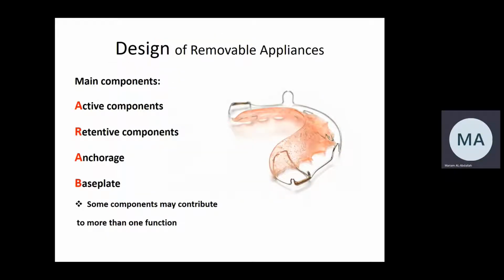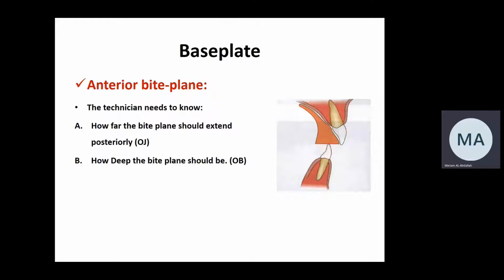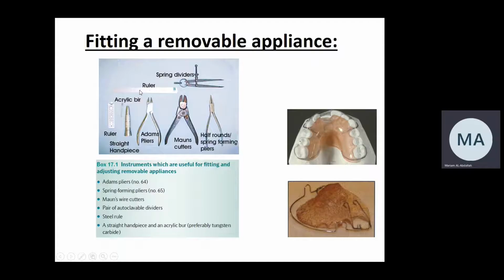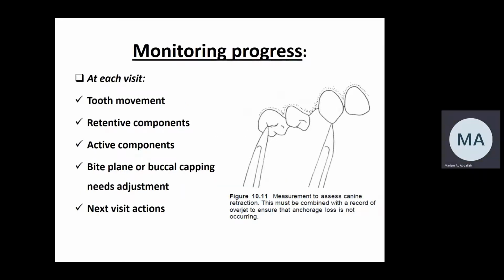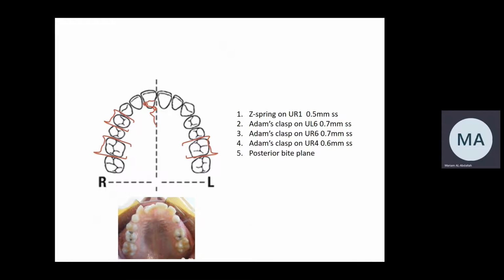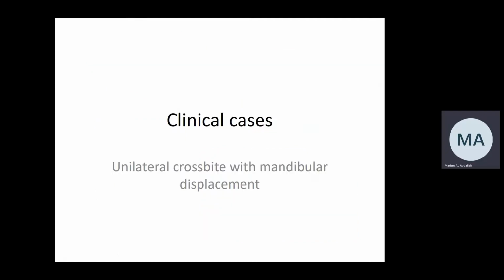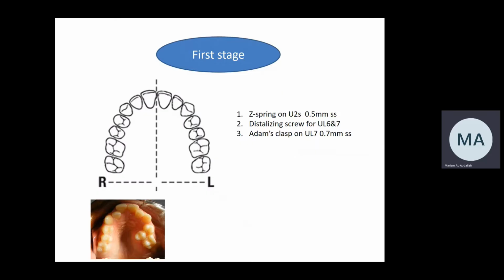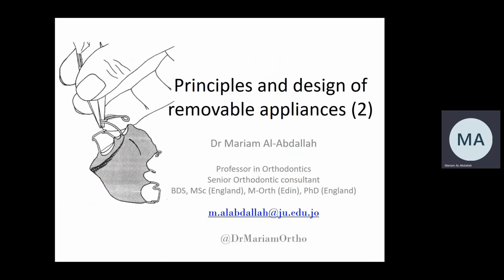Dr. Mariam Orthodontic Removable appliances (2)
This is a second lecture on URA and it's uses in orthodontics